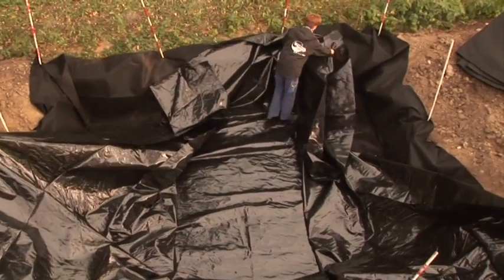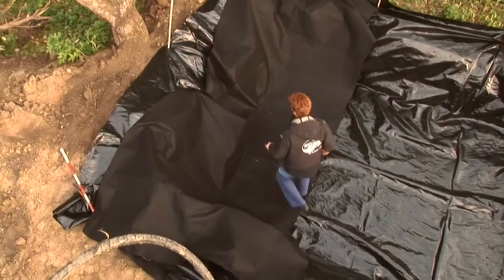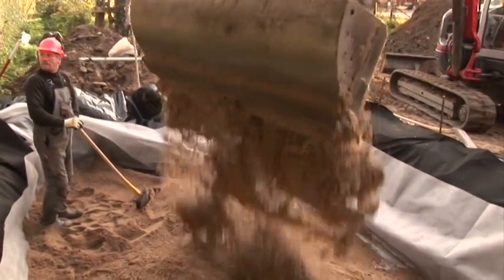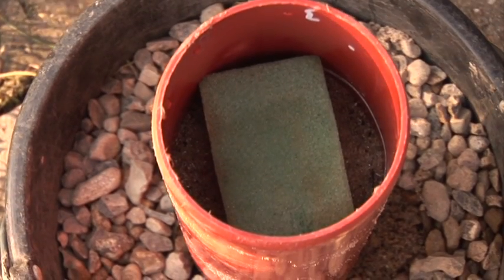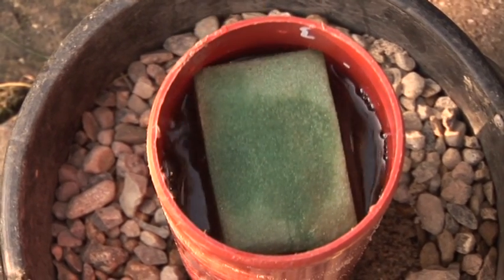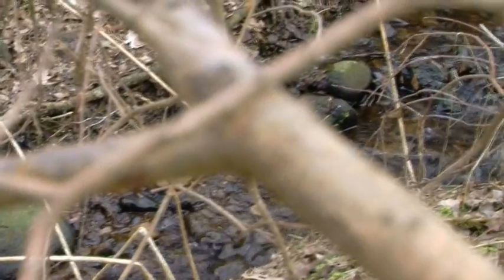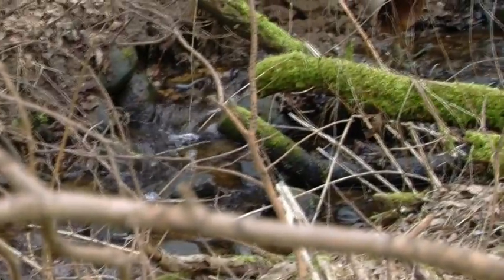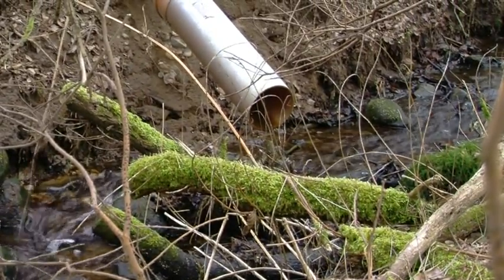Wastewater treatment in a natural way in the back of your garden ...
All wastewater from a household can be treated by a Constructed Wetland (CW) on 16 m2. Here is shown a CW with vertical flow and with recirculation on a small island at the east-coast of Jylland, Denmark. System is designed and established by Kilian Water together with a local 'sewermaster', constructor.